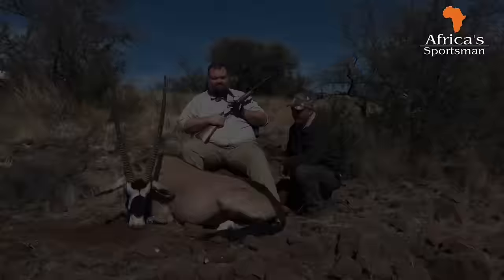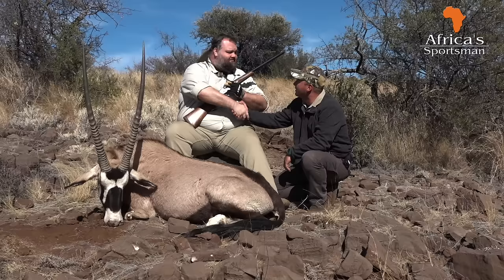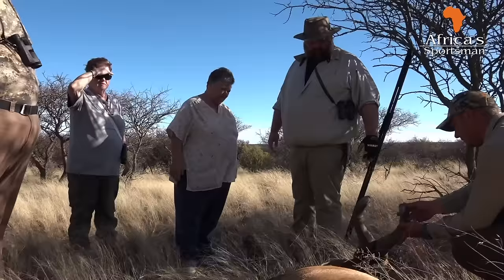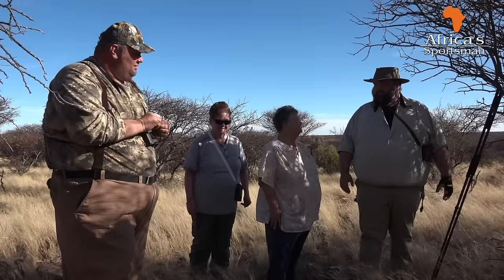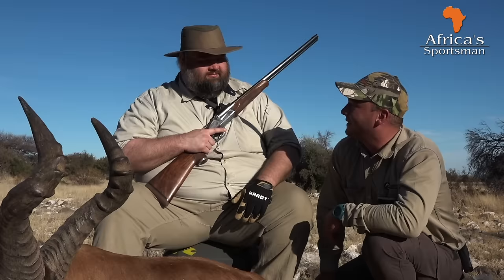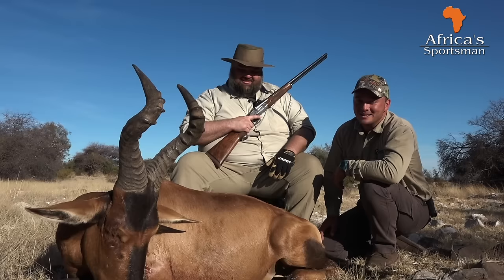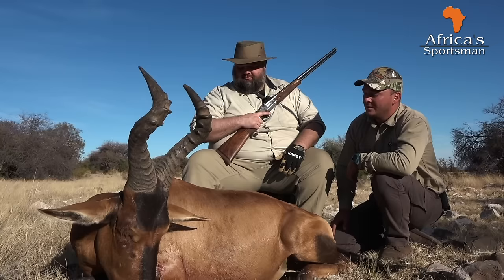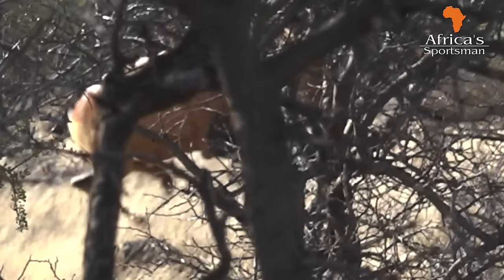Use my knee and let the 450/400 Double do the talking.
Josh Hill knows the ability of his trusted 450/400 Double rifle, with one long shot on a oryx and a 50 yard shot (500 yards less than Levi's red-hartebeest shot), he is getting the most out of the brothers hunt at @WOWAfricaSafaris